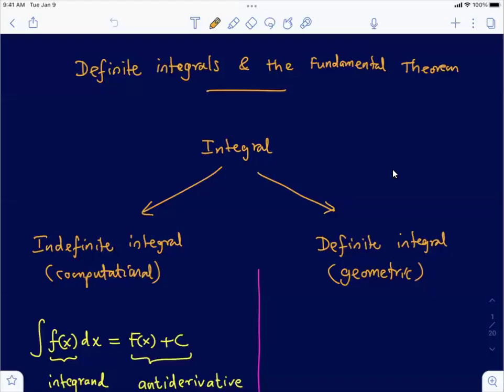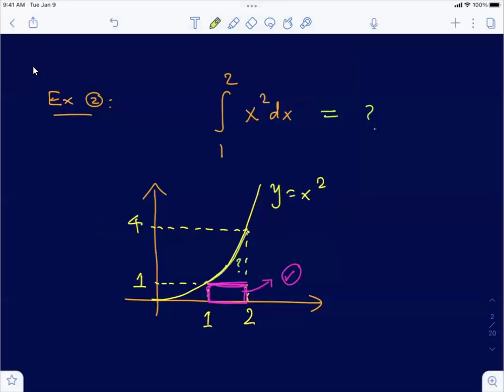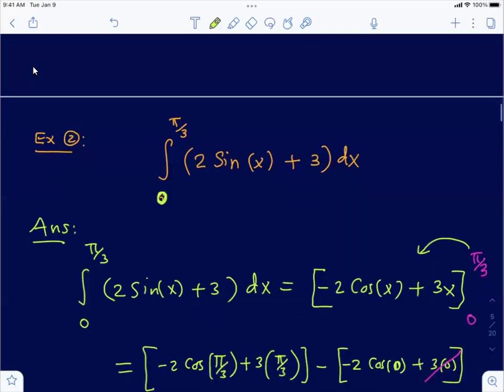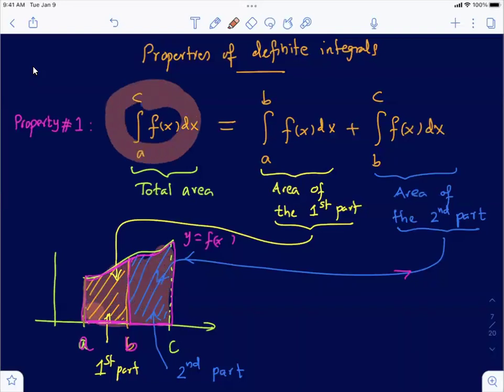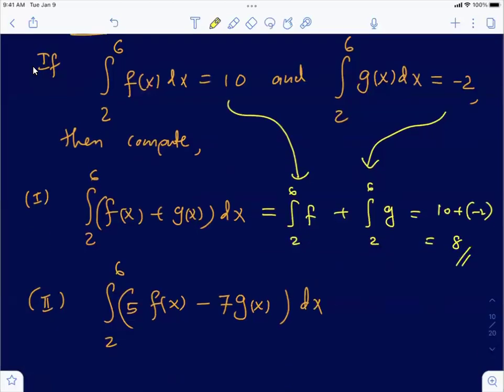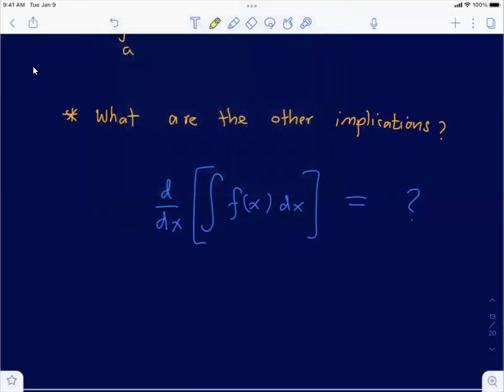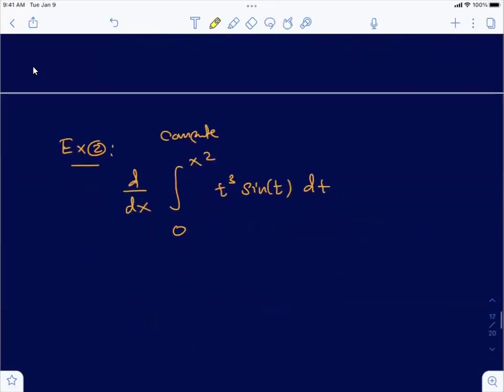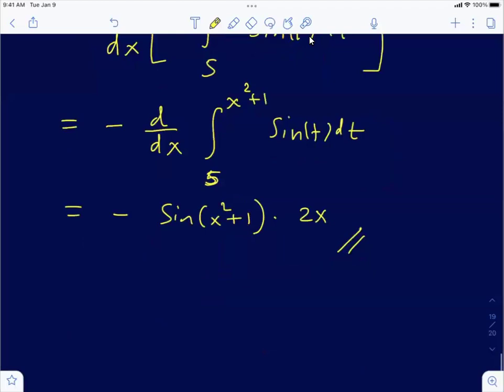Definite Integrals and the Fundamental Theorem